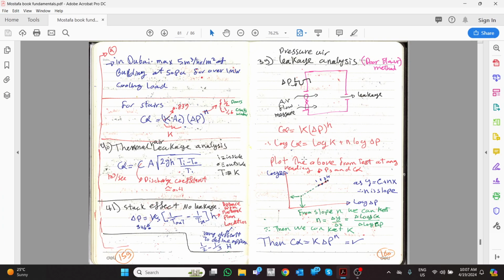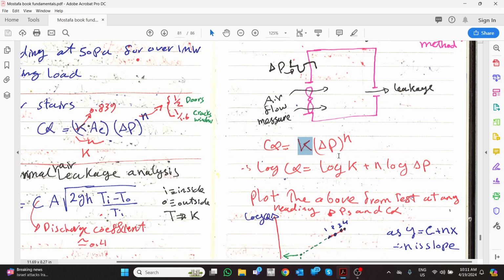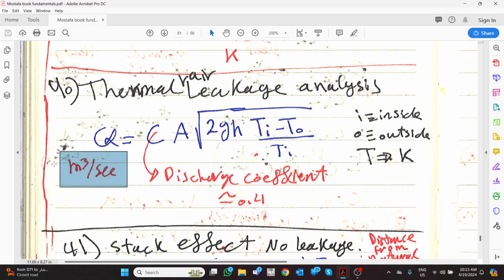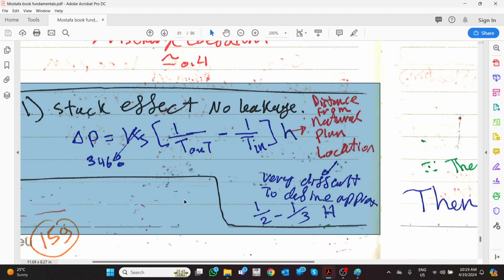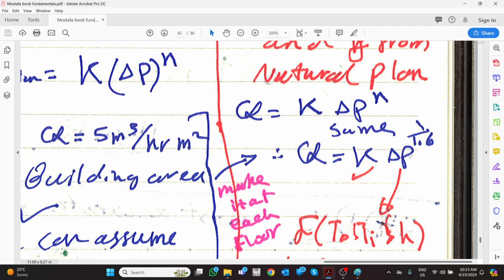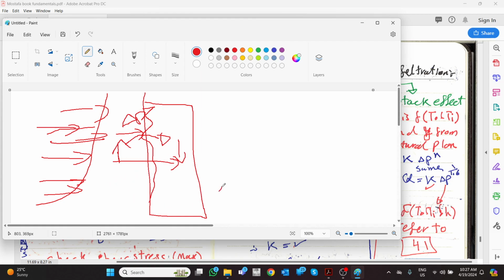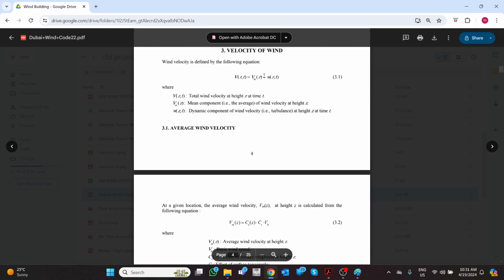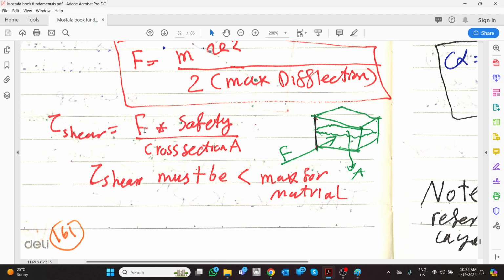16- air leakage & stack effect and impact